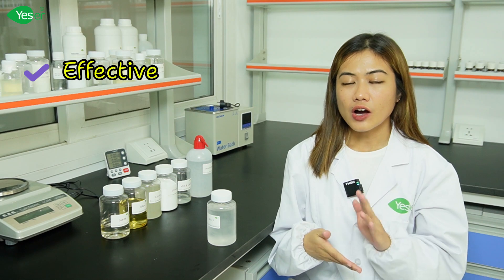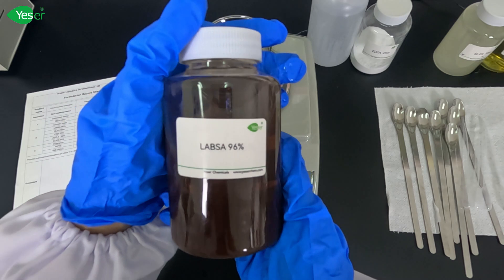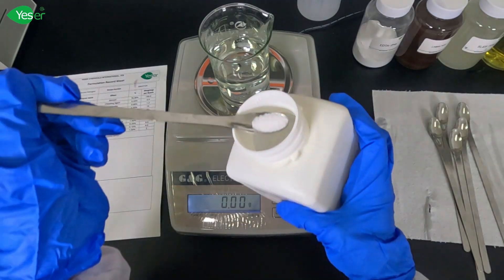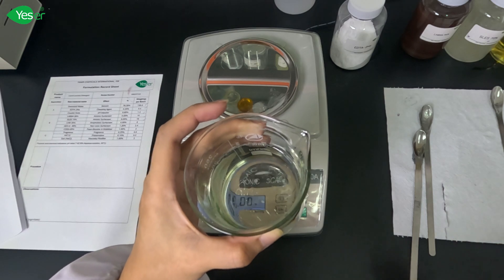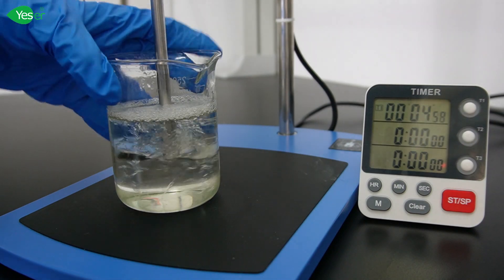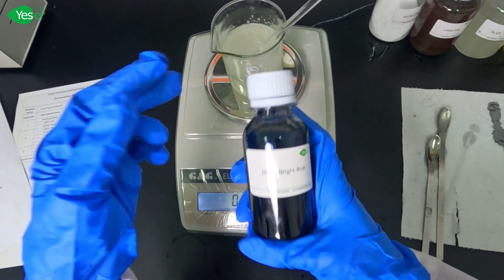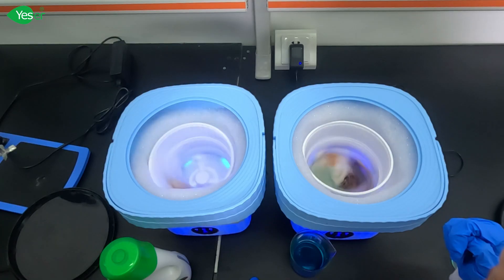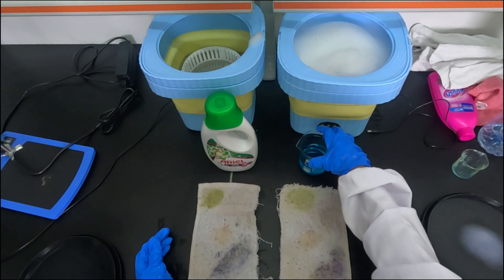Create an Eco-Friendly, Powerful Liquid Laundry Detergent with AEO-9 | Yeser Chemicals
Welcome back to Yeser Chemicals! In this engaging tutorial, Grace unveils the secrets behind formulating a powerful, eco-friendly liquid laundry detergent tailored for commercial production using our AEO-9 (Fatty Polyoxyethylene Ether). Discover why AEO-9 is revolutionizing the laundry detergent industry with its exceptional cleaning capabilities and sustainability.

Why AEO-9 is a Game-Changer:
Nonionic Surfactant: AEO-9’s lack of charge makes it effective in various water conditions, including hard water.
Superior Degreasing Power: Ideal for tackling tough stains and grease.
Eco-Friendly: Biodegradable and safe for aquatic life, AEO-9 is a sustainable alternative to traditional surfactants.
Versatile Performance: Effective across a wide pH range, offering flexibility in formulation.

Ingredients You'll Need:
EDTA Disodium (Chelating Agent)
LABSA 96% (Surfactant)
SLES 70% (Surfactant)
CDEA (Foam Booster and Stabilizer)
CAB 35% (Foam Enhancer and Skin Irritant Reducer)
AEO-9 (Fatty Polyoxyethylene Ether)
Sodium Chloride (Thickener)
MIT (Preservative)
Fragrance
Dye or Colorant

Formulation Steps:

Aqueous Phase Preparation:
Add 157.6g of deionized water into a clean mixing vessel.
Stir in 4g of EDTA Disodium (2% of the formula) until fully dissolved.
Adjust pH with 1.3g of caustic soda for optimal performance.

Surfactant Phase:
Add 10g of LABSA 96% (5% of the formula) and stir until dissolved.
Incorporate 16g of SLES 70% (8% of the formula) and mix thoroughly.
Add 8g of CAB 35% (4% of the formula) and blend well.
Stir in 2.4g of AEO-9 (1.2% of the formula), ensuring complete dissolution.
Add 3g of CDEA (1.5% of the formula) for foam stability.

Final Additions:
Mix in 5g of fragrance (0.25% of the formula).
Add 2g of MIT preservative (0.1% of the formula).
Gradually incorporate 1.4g of sodium chloride (0.7% of the formula) to achieve desired viscosity.
Finally, add dye or colorant and mix until fully blended.

Performance Test:
Watch our formulated detergent go head-to-head with a leading brand on tough stains like blueberry, coffee, strawberry, tomato, and grass juice.
See the remarkable foaming action and cleaning efficiency of our eco-friendly detergent in action.

Why Choose Yeser Chemicals:
Innovative, sustainable ingredients for superior cleaning products.
Comprehensive formulation support for your commercial production needs.
Join us for more insights and professional tips on formulating high-quality home and personal care products. Enhance your product line with Yeser Chemicals' top-tier ingredients.